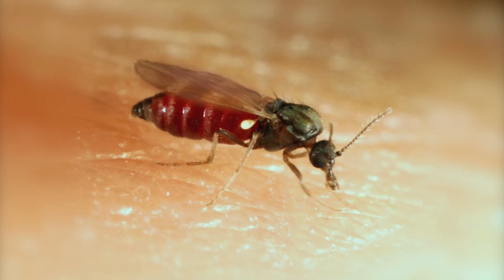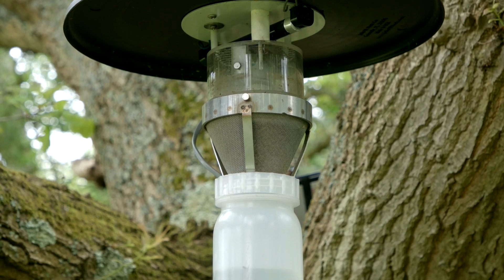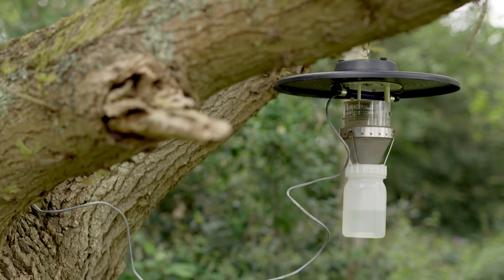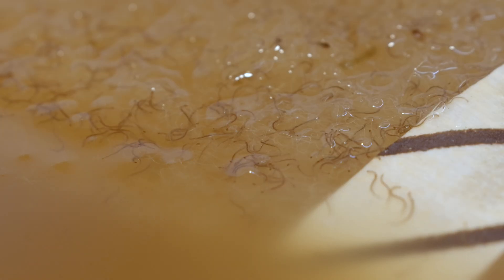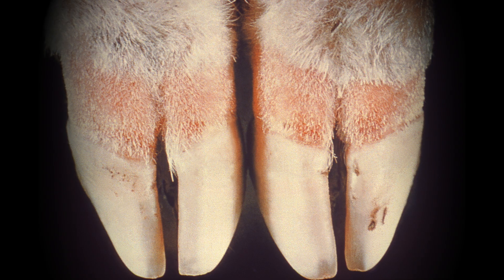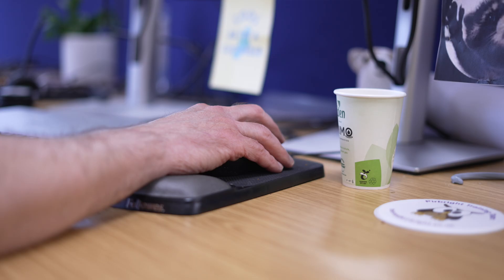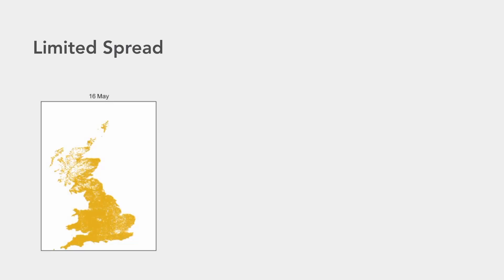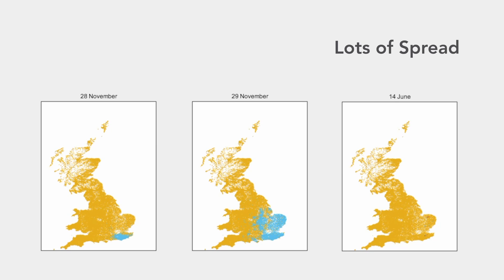Bluetongue virus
Bluetongue virus infects domestic ruminants like cattle, sheep and goats, as well as wild animals such as buffalo, deer, antelope and camels. Spread by Culicoides midges, this virus poses a significant threat to livestock production and trade.

Discover how scientists at The Pirbright Institute predict, detect, understand, and respond to bluetongue virus.